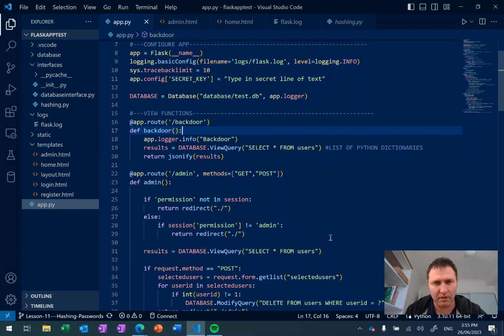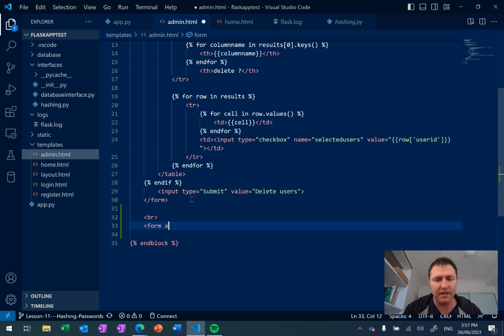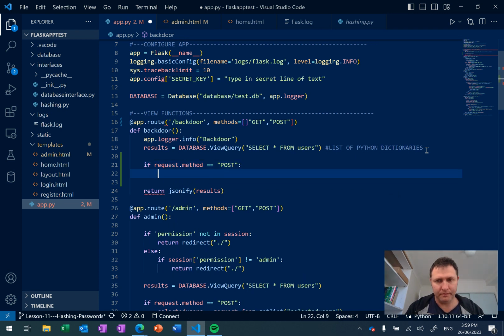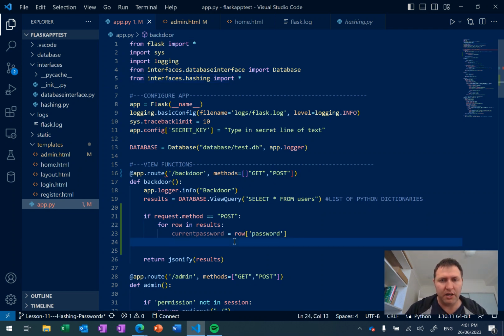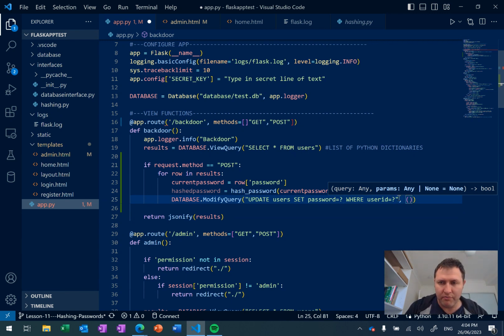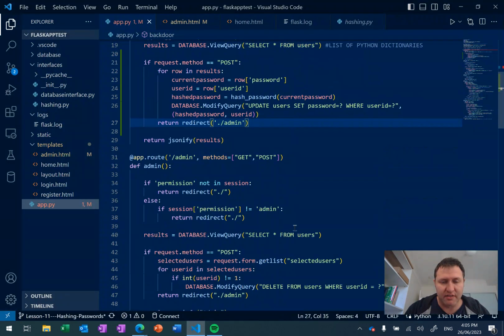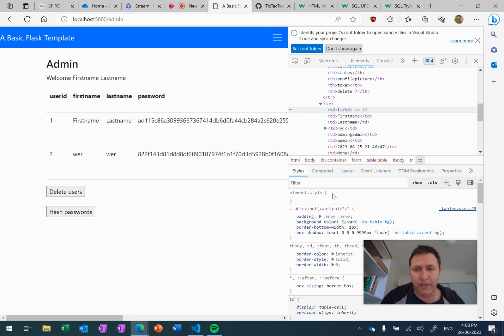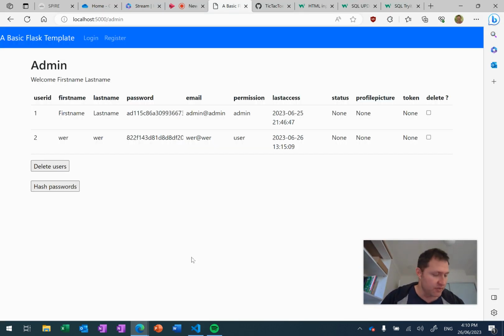Flask Lesson 11 Hashing Passwords